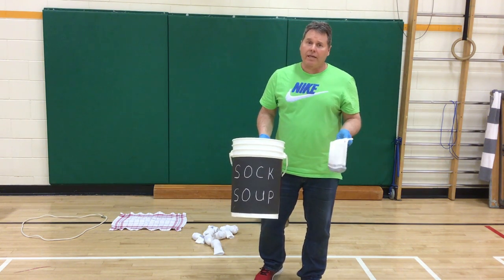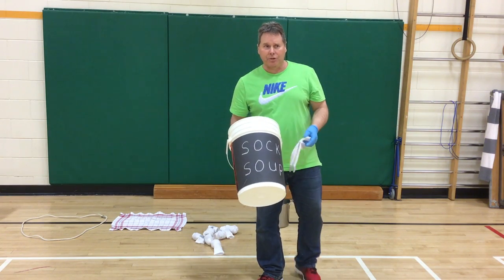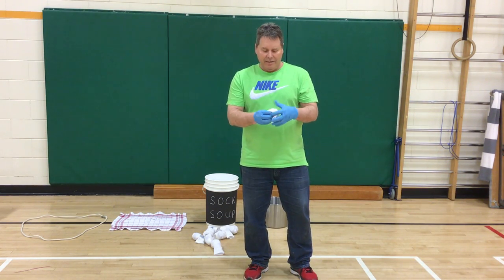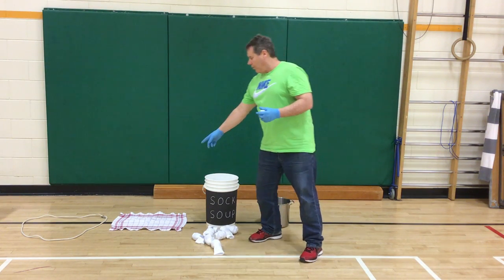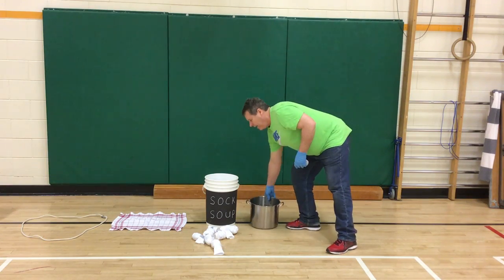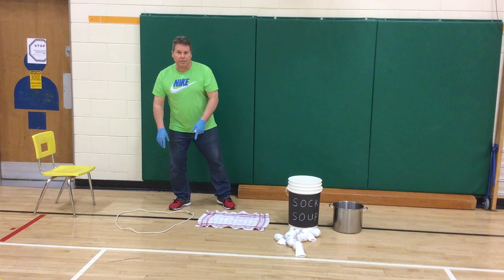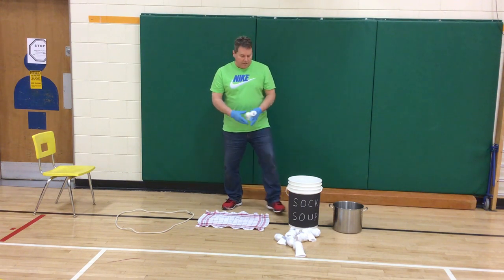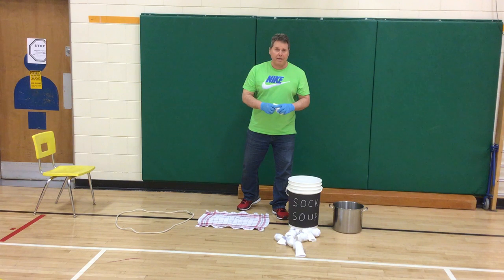Sock Soup explanation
This video explains what type of home equipment